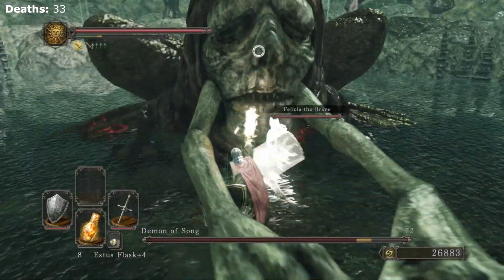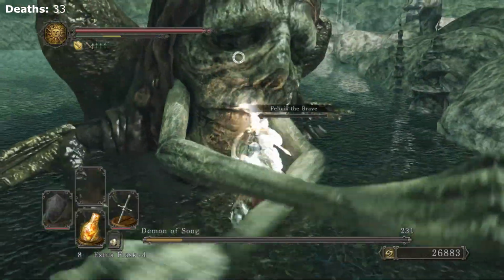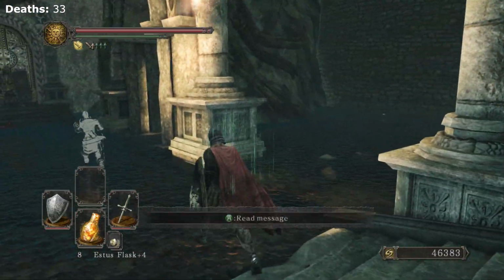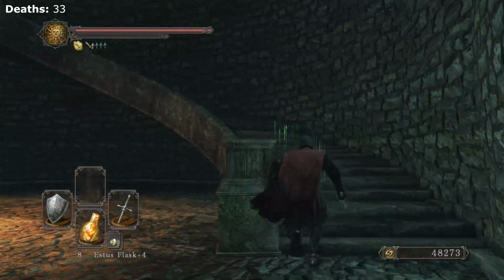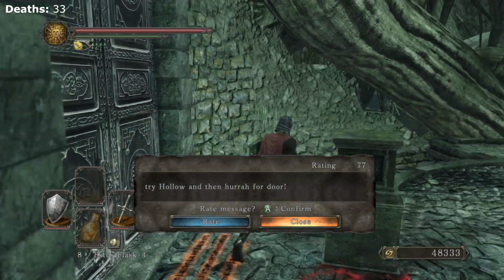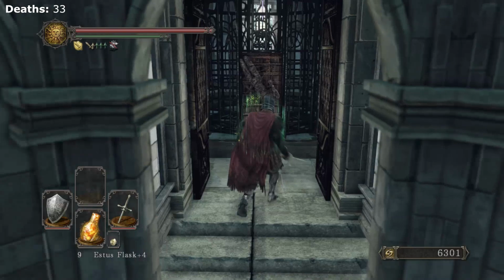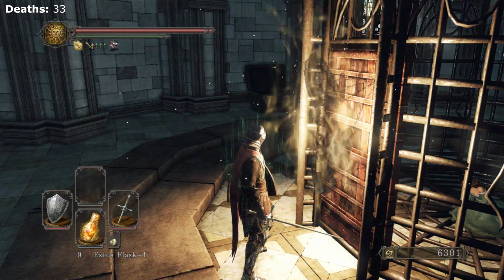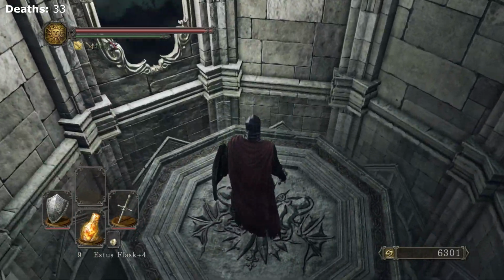Dark Souls II: Part 42 - [Boss] Demon of Song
rinse and repeat with these bosses I tell you what